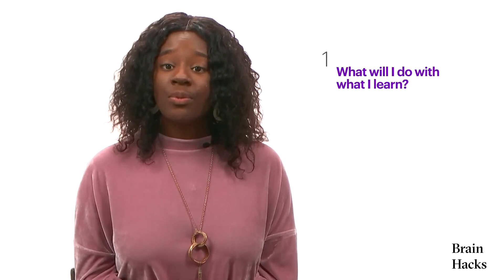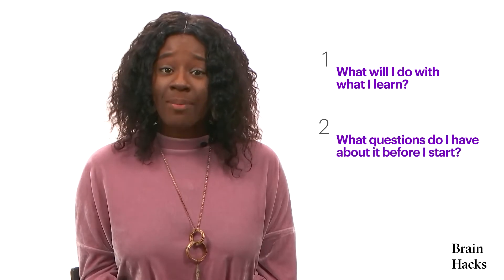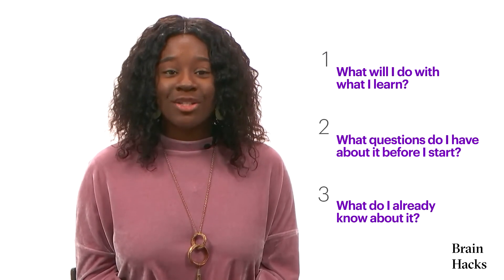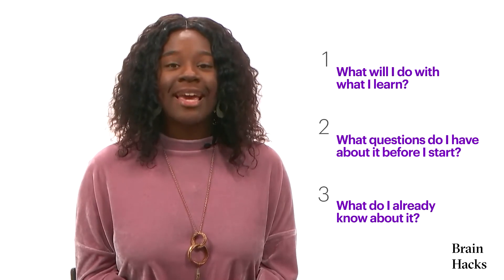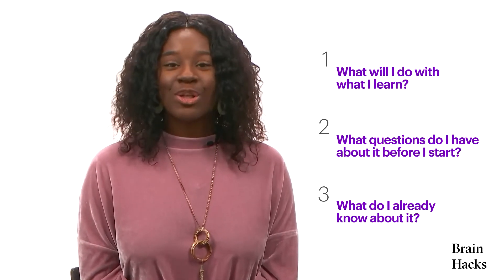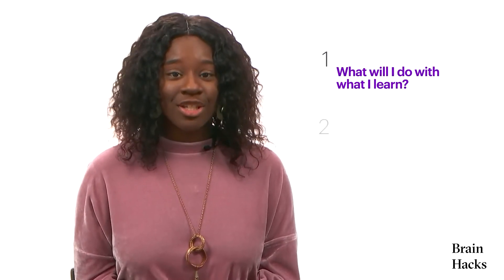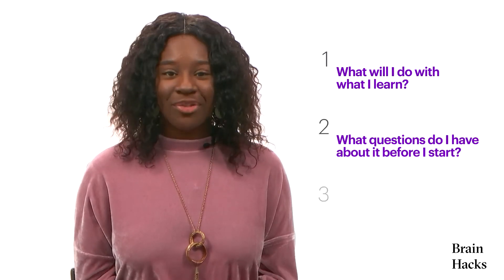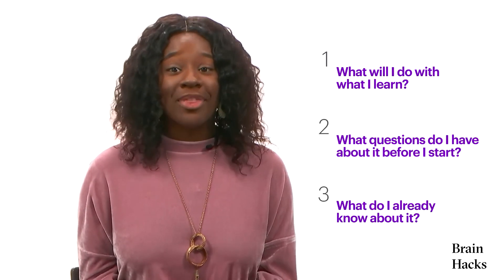Brain Hacks - Prime your Brain to Learn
How do you get the most out of learning? This Brain Hack will teach you a simple three-question technique to prime your brain for learning. Brain Hacks teach you science-based techniques to help you learn more efficiently. Go ahead, test drive a brain hack!

Work at the heart of change. Explore Accenture careers